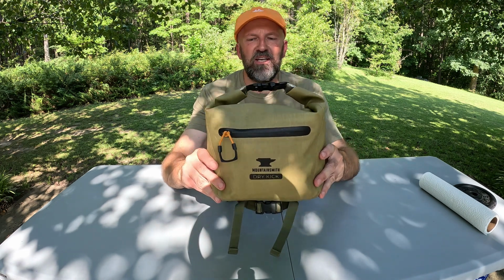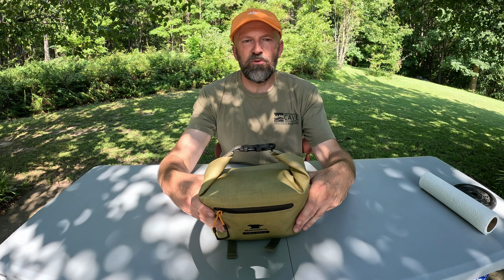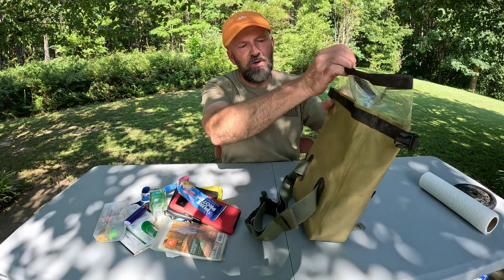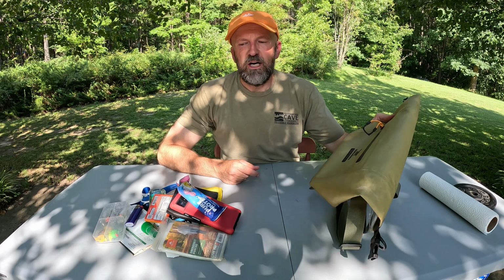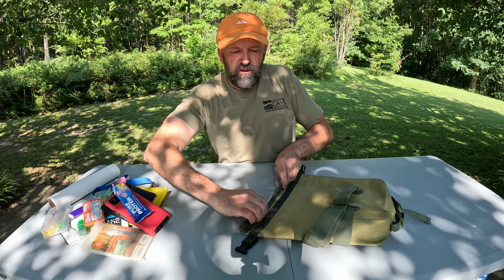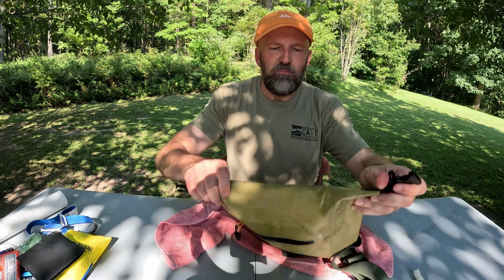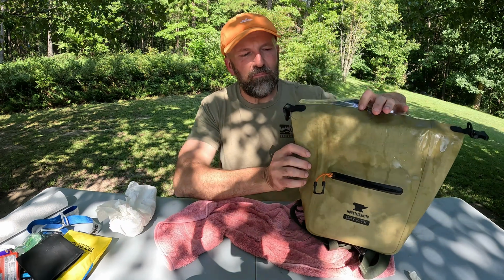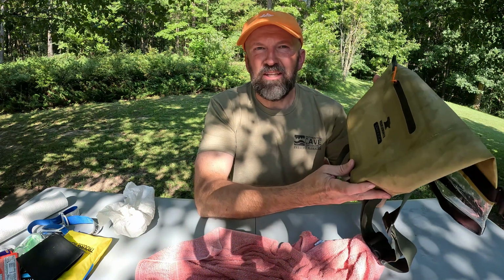Mountainsmith Dry Kick Lumbar Bag Review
Check out our review of the Mountainsmith Dry Kick Lumbar Bag - AKA waterproof fanny pack. I bought this pack primarily for use around wet environments such as fishing, kayaking, or simply day hiking in the rain. I have used this pack multiple times over 18 months in various locations and really put it through some abuse.  What's the bottom line?

Mountainsmith is NOT a sponsor of this channel, but if you are interested in getting one of these bags, here's a link to the official

You may be able to find this bag for a lower price on Amazon, eBay or other retailers.